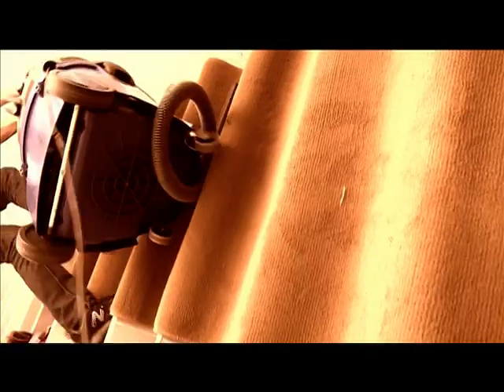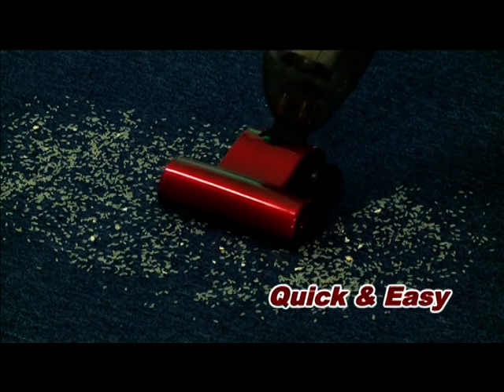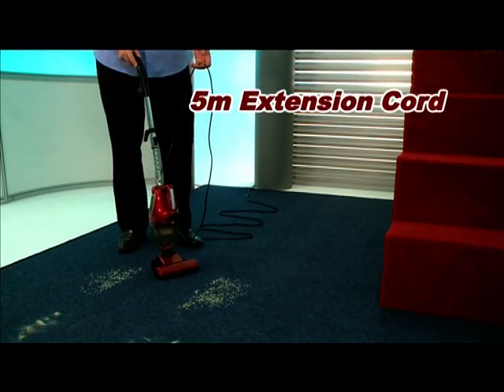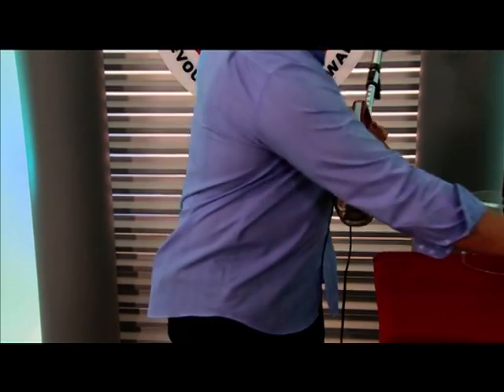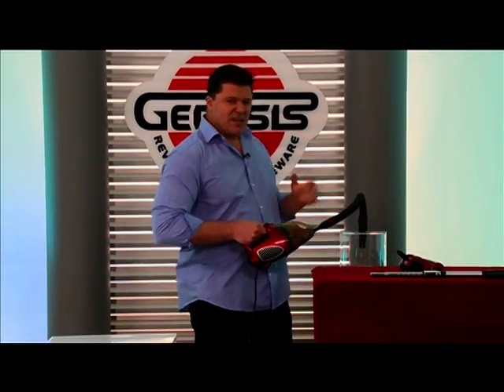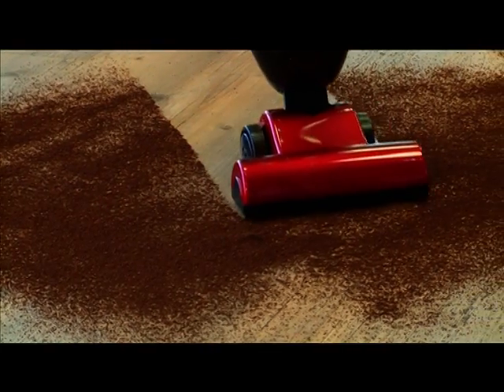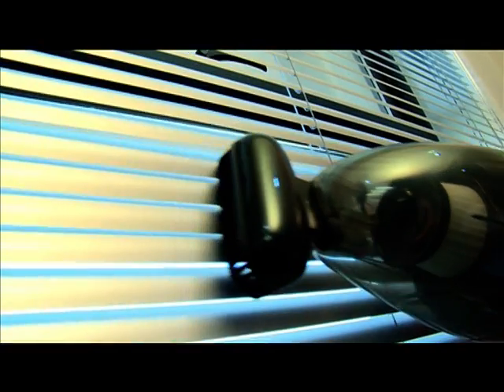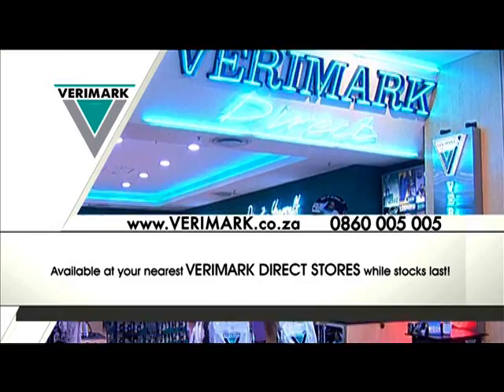Genesis Minimax Vac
The most powerful mini vac.